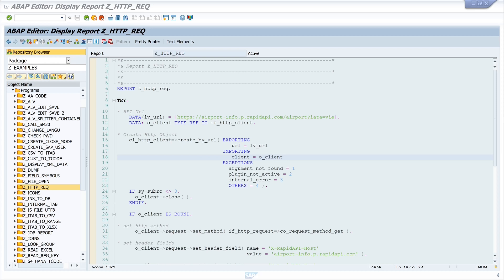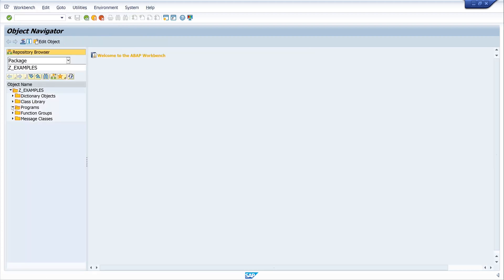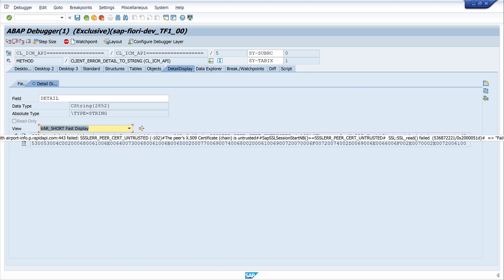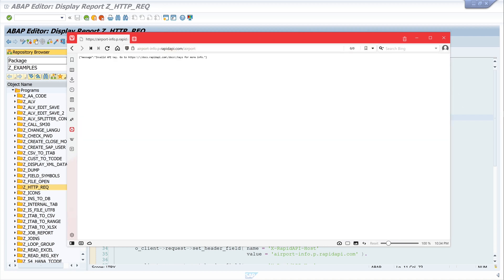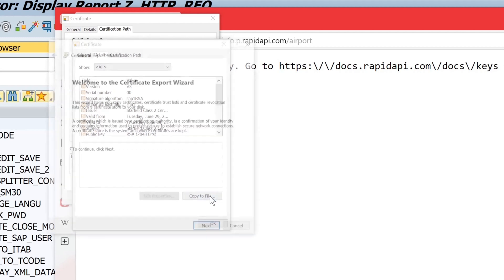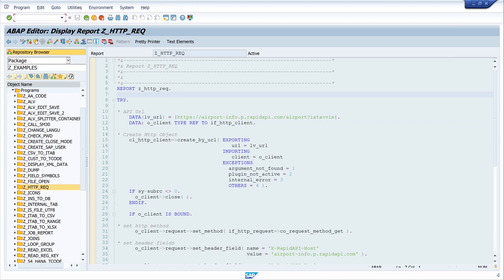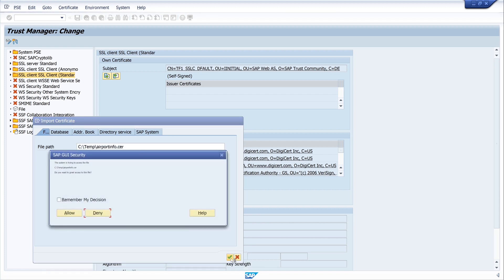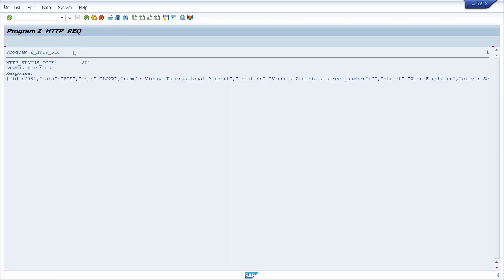How to fix SAP SSL Certificate Errors - Untrusted / Handshake [english]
In this video I show you how to fix SSL certificate problems in SAP. In my last video I showed how to call an external API from SAP. How this works and how to find free APIs I show in this video
The first time I tried to call this external API, I got a dump which was caused by a certificate error. The exact error was a: HTTP_CONNECTION_FAILURE. The reason was a SSL handshake error because the certificate of the website, i.e. the API, was untrusted. Now I want to simulate the whole thing again, the error and the solution.

▬▬  My Hardware  ▬▬▬▬▬▬▬▬▬▬▬▬▬

▬▬  Further Links  ▬▬▬▬▬▬▬▬▬▬▬▬▬▬▬